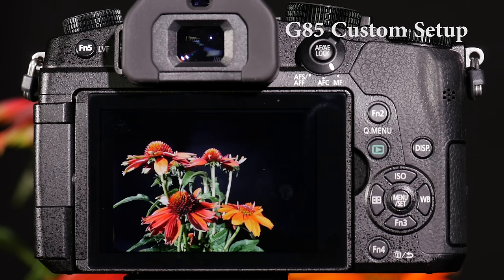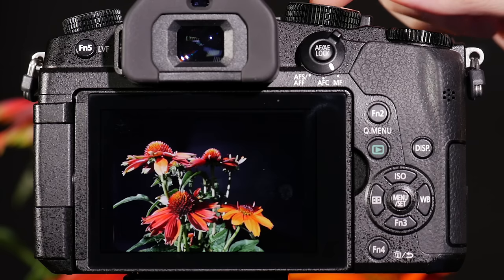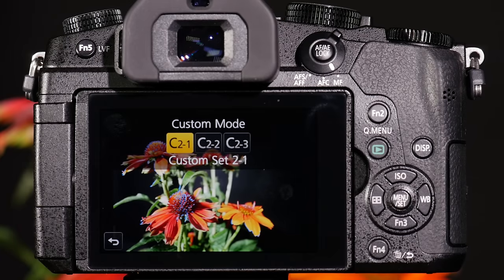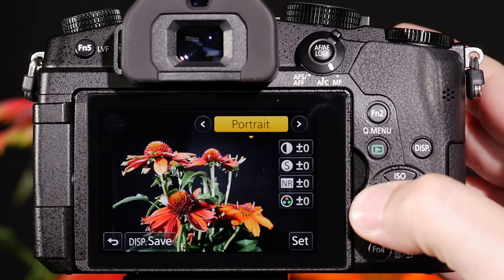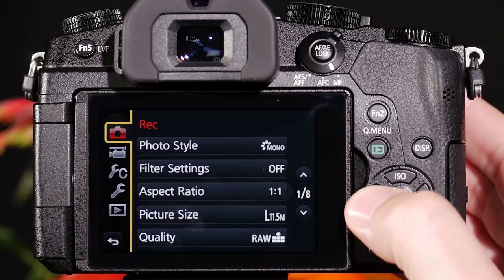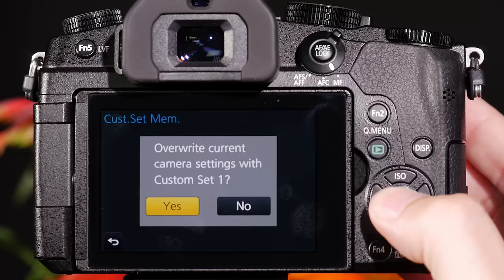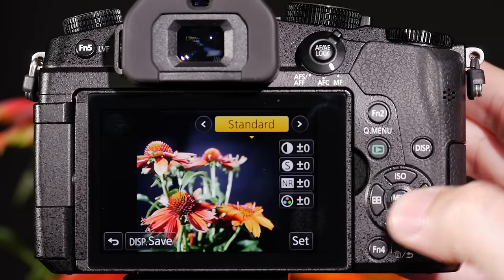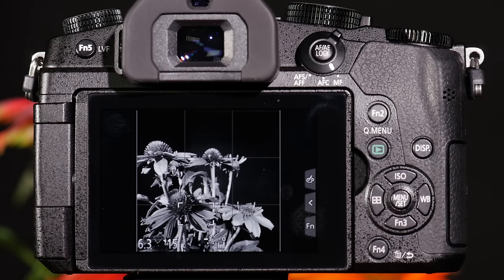Panasonic LUMIX DMC-G85 Custom Setup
A quick dive into the Custom Setup function in the Panasonic LUMIX DMC-G85